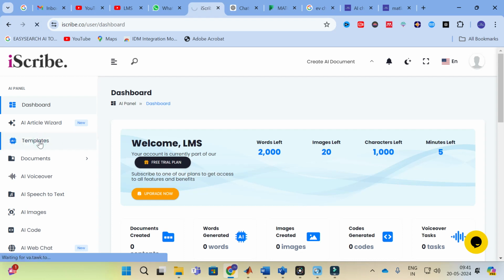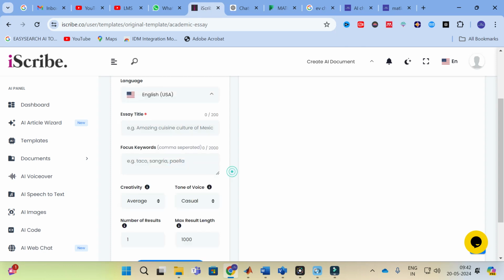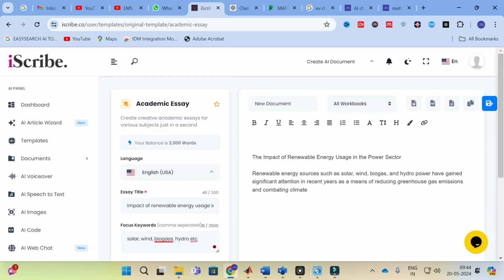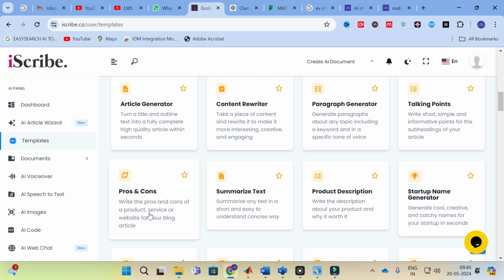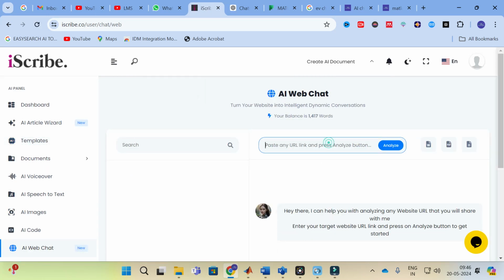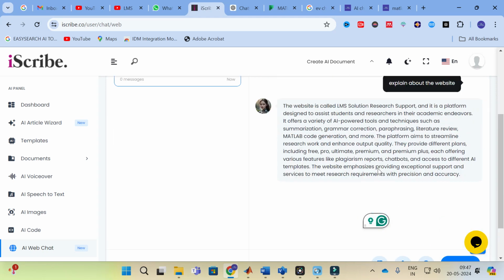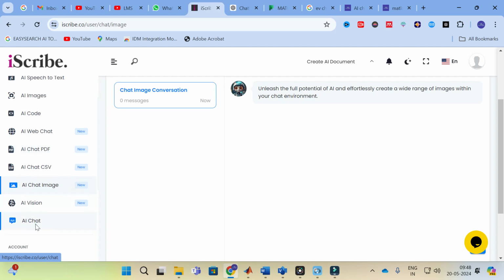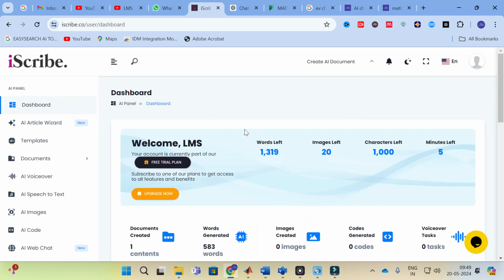Generate Research Paper content & Academic essay using AI Tool | iScribe |AI Chatbot |AI Templates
LMS AI Tool For Research Generate Research Paper content & Academic essay using AI Tool | iScribe |AI Chatbot |AI Templates
Online MATLAB Workshop: Microgrid operation and control
Registration Link for India:

LMS AI Monthly Plan : Rs.99 / $1.2
LMS AI Quarterly Plan : Rs.199 / $2.4
LMS AI Half-Yearly Plan : Rs. 499 / $6
LMS AI Yearly Plan: Rs.999 / $12

Pricing:
1. Plagiarism checking Up to 50 pages - ₹49
2. Plagiarism checking more than 51 to 100 pages - ₹99
3. Plagiarism checking more than 101 to 150 pages - ₹149
4. Plagiarism checking more than 151 to 200 pages - ₹199
5. Plagiarism checking more than 201 to 300 pages - ₹249